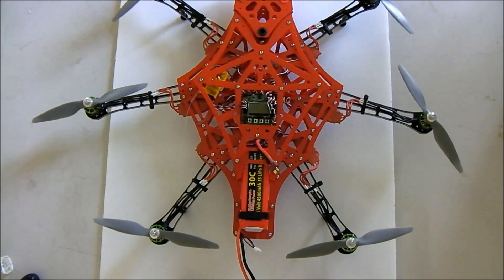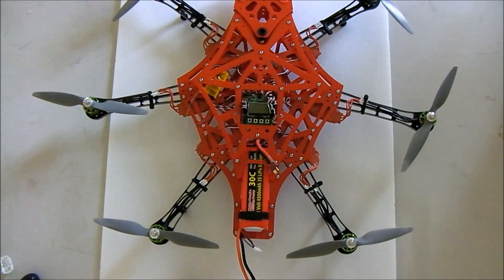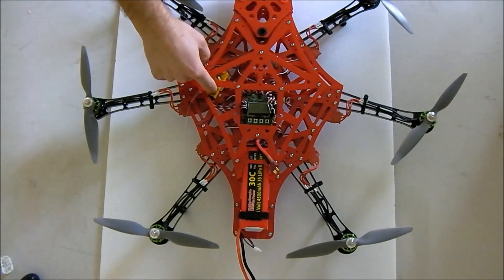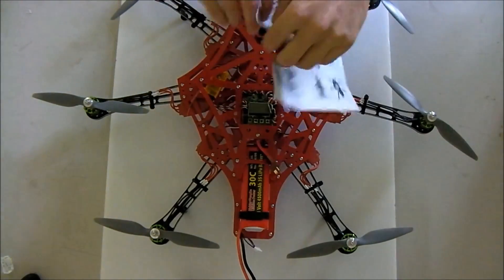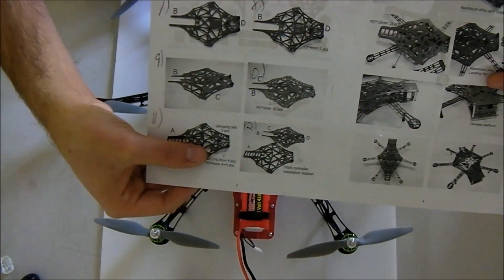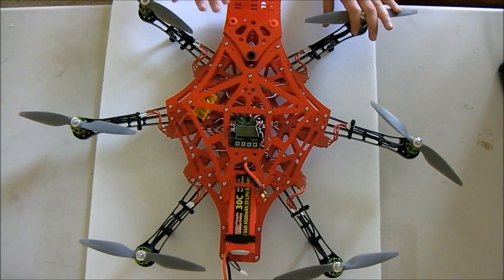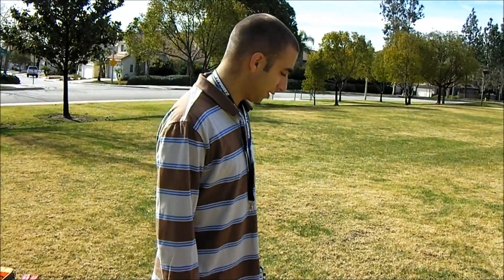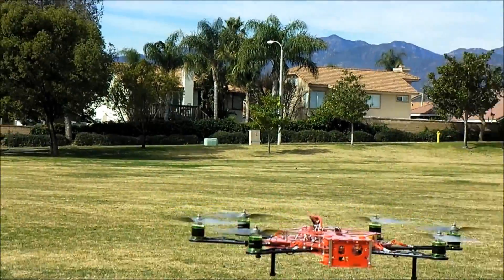Scarab V3 550 FPV HexaCopter Basic Review and Flight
This is my review and flight of the  Scarab V3 550 FPV HexaCopter With Isolated Cam Mount And FR4 and CNC Alloy Construction. This is like my first review video I have ever done so please "I promise to listen to your ideas before you have to listen to mine!" I hope this video helps others that are looking to build this multirotor. Overall, it is very strong and looks really nice in the air. The only negatives about this build was the instructions for building was very vague, and at a 650 gram frame weight its somewhat heavy.